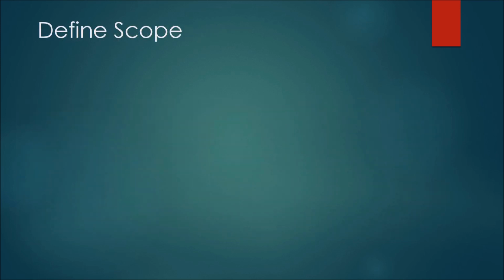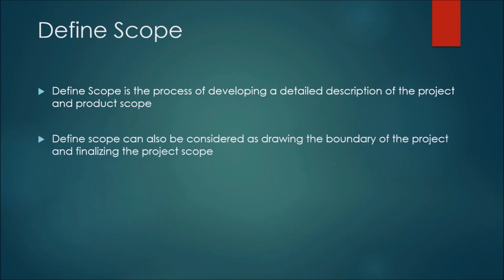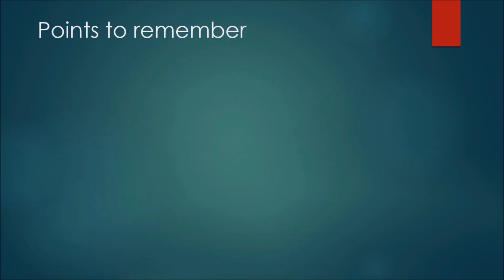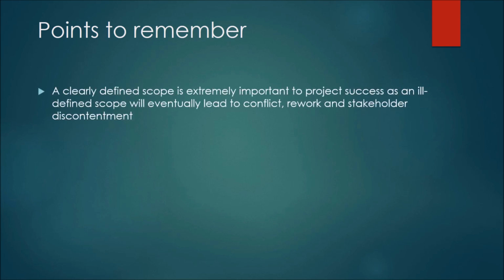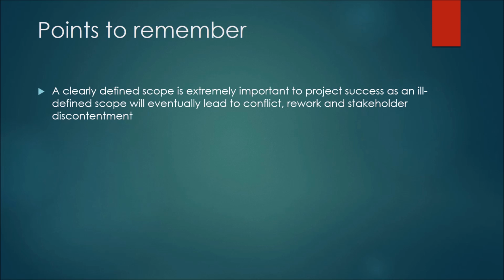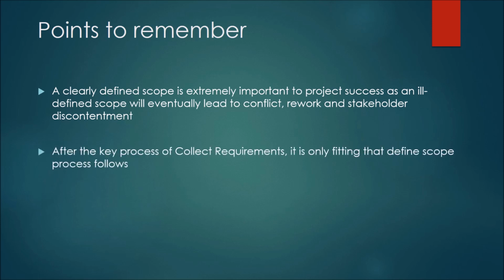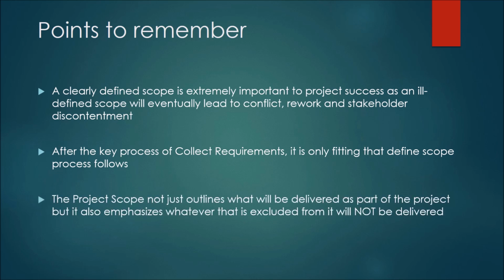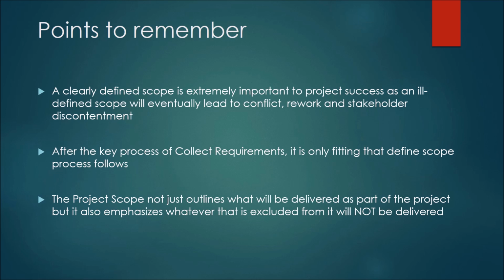Define Scope Process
RELATED ARTICLE